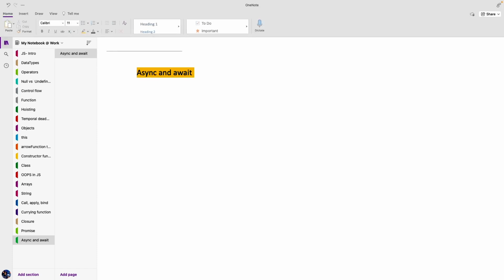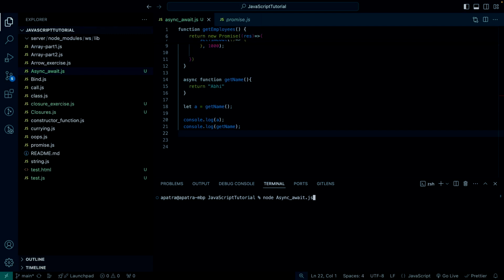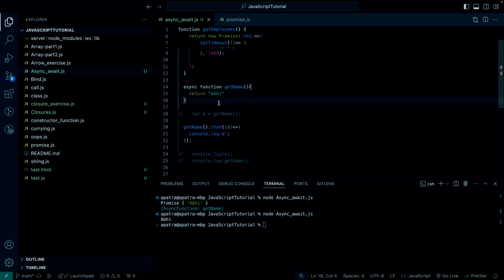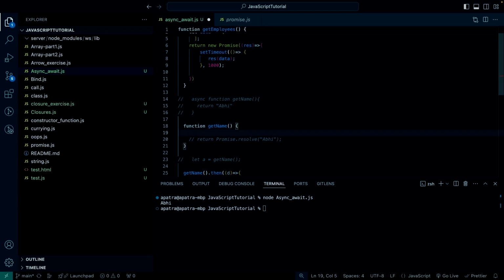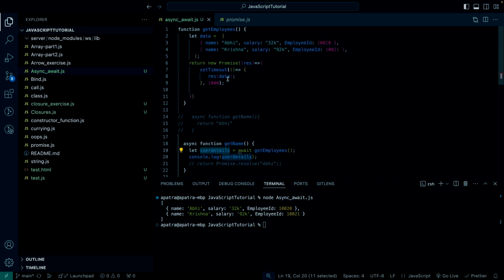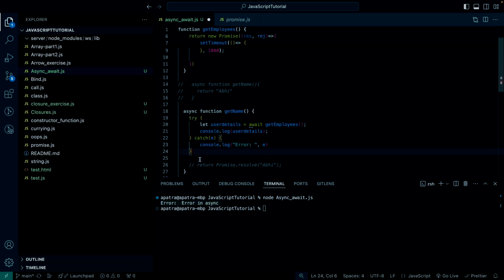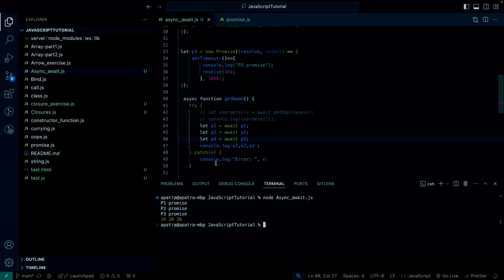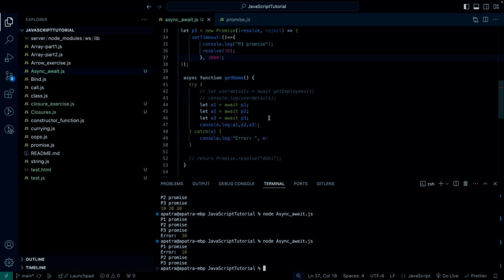Ep-25 | Async and Await in JavaScript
Async and await in JavaScript simplify working with asynchronous code by allowing you to write code that looks synchronous, with async marking a function that returns a promise and await pausing execution until the promise resolves.